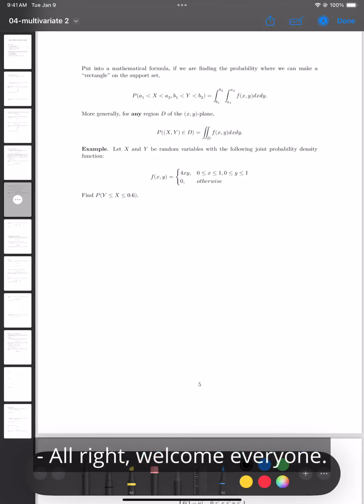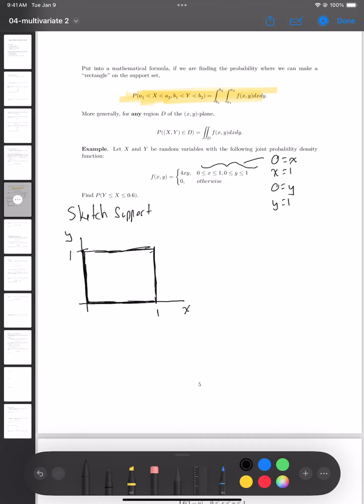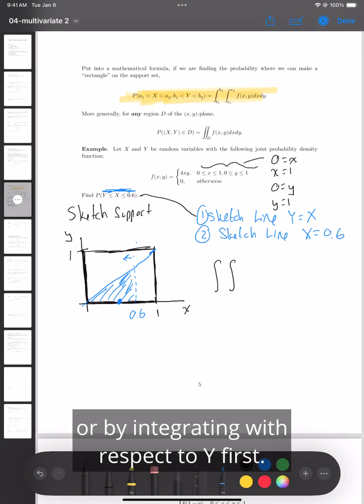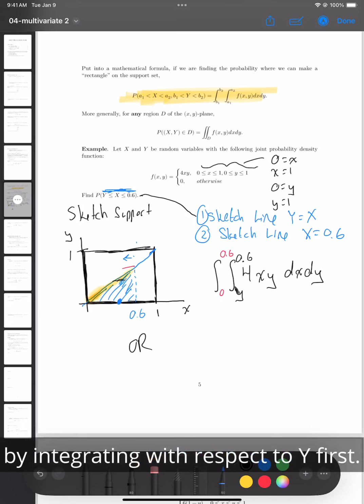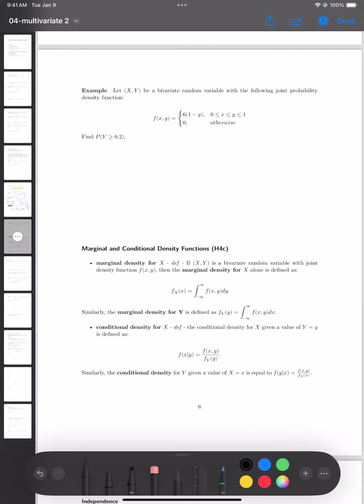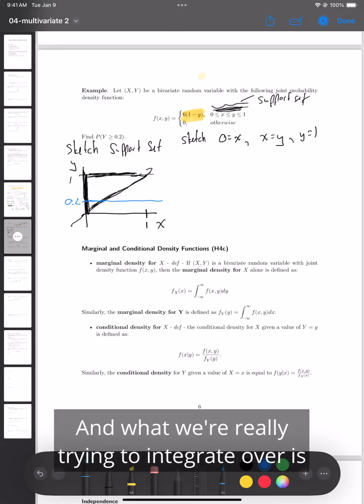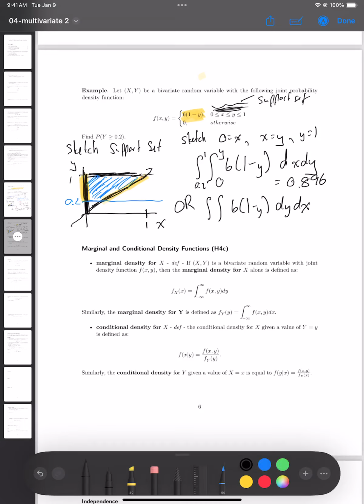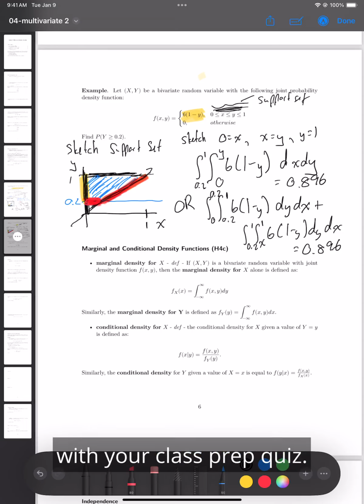Class Prep 16: Bivariate Distributions with Non Rectangular Support (Captioned)